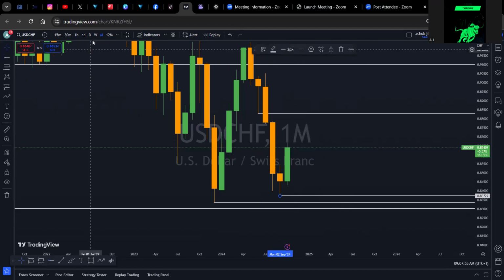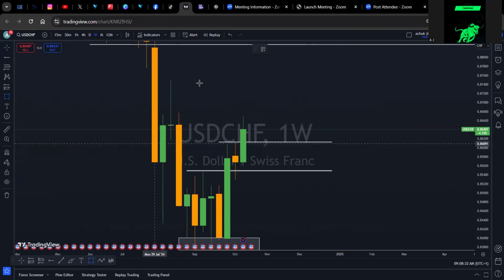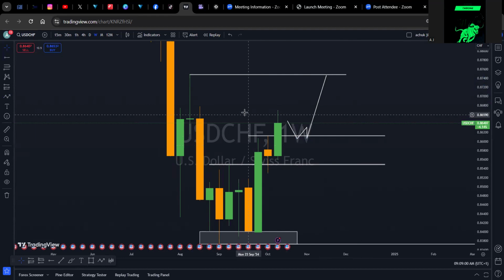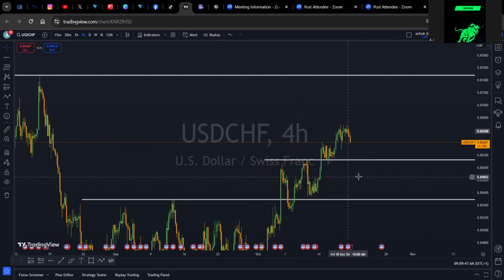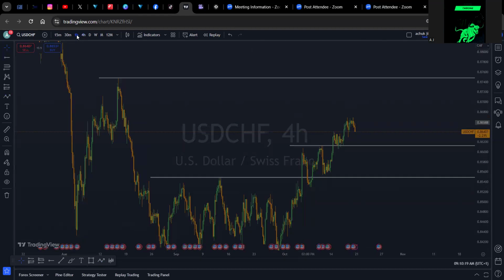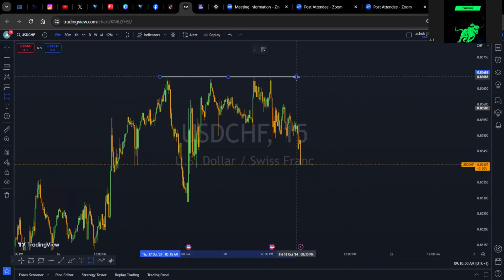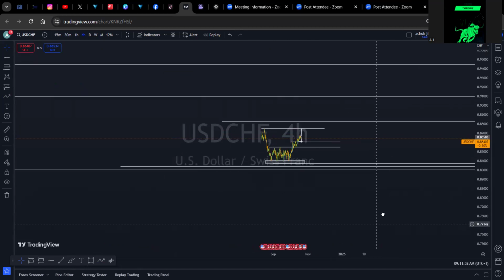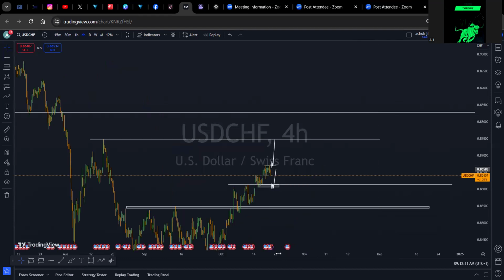weekly market analysis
get an insight the market could move this week